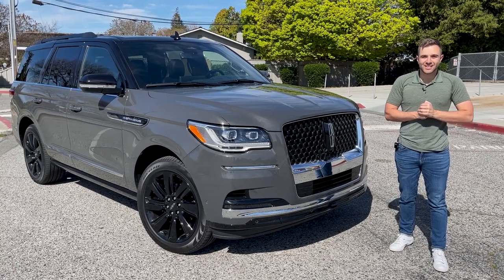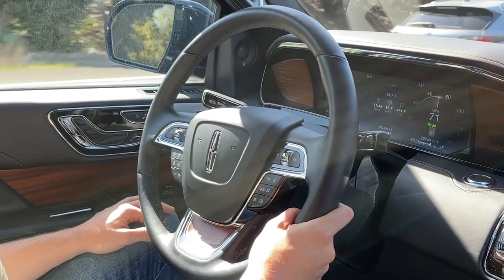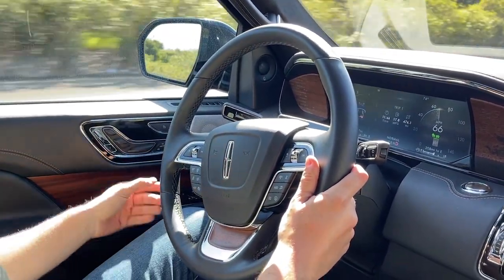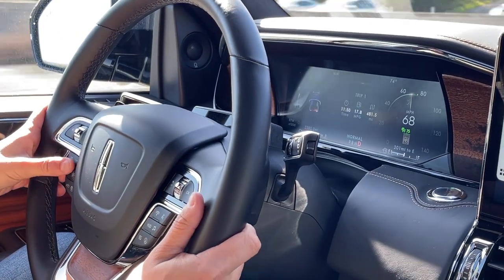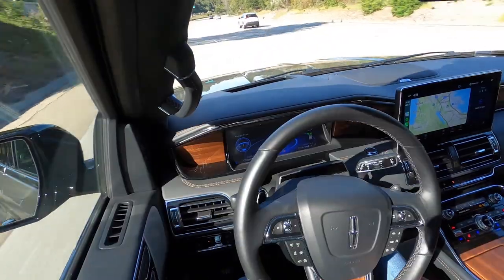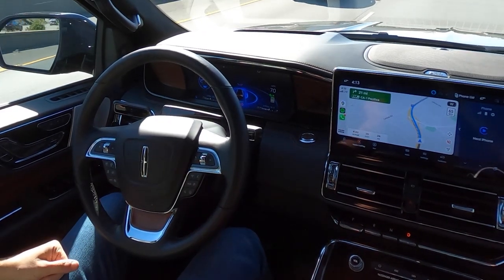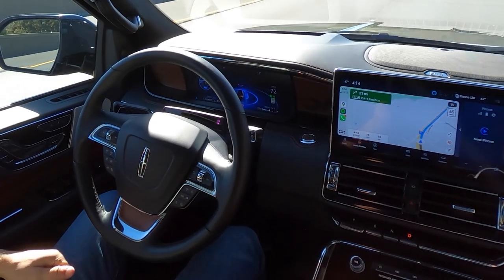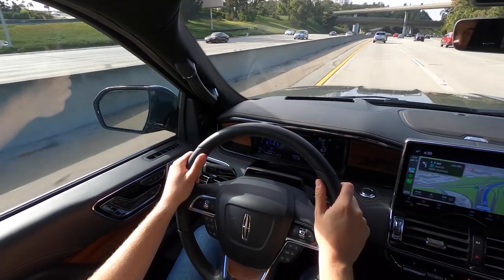2022 Lincoln Navigator: ActiveGlide Hands-Free Road Trip Test!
We take the 2022 Lincoln Navigator on a California highway road trip to put its level 2 ActiveGlide software to the test.

Lincoln ActiveGlide (their name, not ours) is an SAE Level 2 driver assistance technology that allows for hands-free driving on specific stretches of highway. This same software is also included on Ford vehicles like the F-150 Lightning, Mach-E, and Expedition using the name BlueCruise.

Much like Super Cruise, which can be found in GM products, ActiveGlide (or BlueCruise) only functions on sections of road that Ford has satellite scanned. As Ford scans more highways, cars equipped with this tech will get over-the-air updates to expand their hands-free capabilities.

A hands-free level 2 system like ActiveGlide is an important building block as we get closer to autonomy, but remember: There are still no self-driving cars on sale today. This technology is a driver-assistance system and still requires the driver’s full attention. That latter piece of information was a constant reminder during my trip.